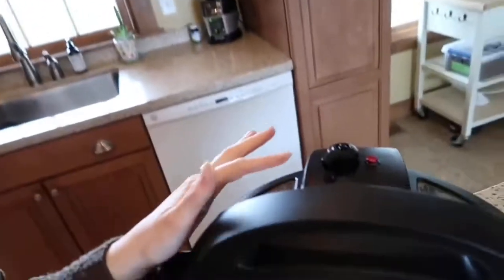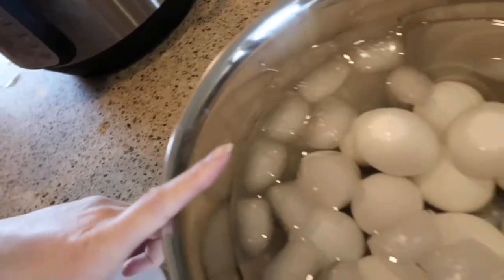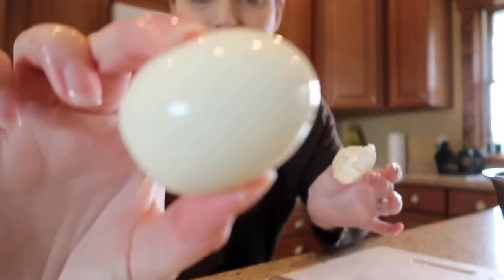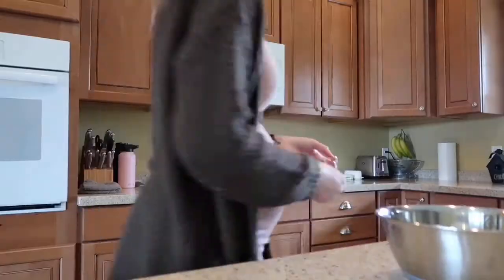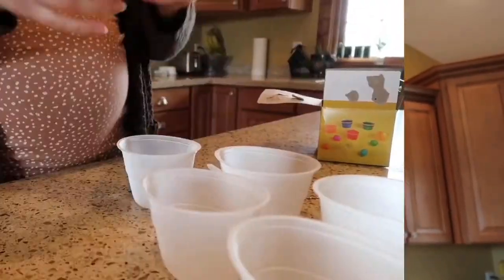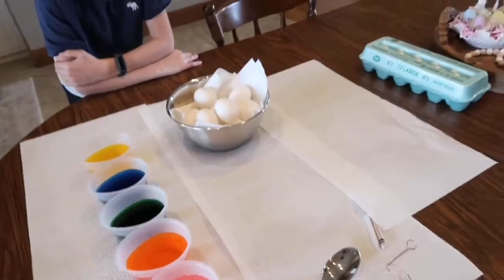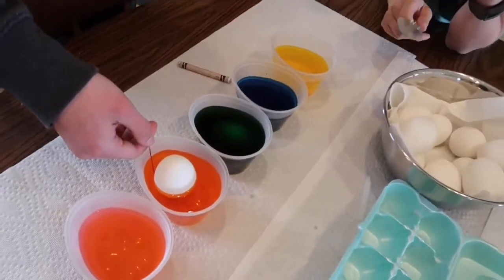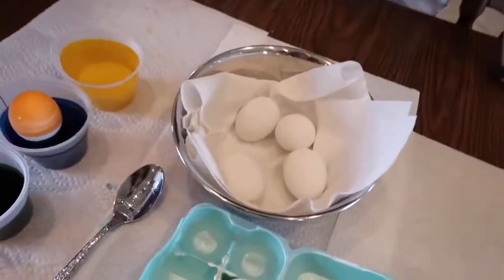5•5•5 Instant Pot Method For Perfect Hard Boiled Eggs | Dying Easter Eggs With The Kids!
In this video I share my favorite method for getting perfectly cooked and super easy to peel hard boiled eggs! I love that this method also helps the kids to be able to easily peel their own eggs without the shells sticking. Every year we keep this Easter tradition of coloring Easter eggs together and it’s a nice healthy snack option for later. This doesn’t take much time and the kids enjoy it so much.